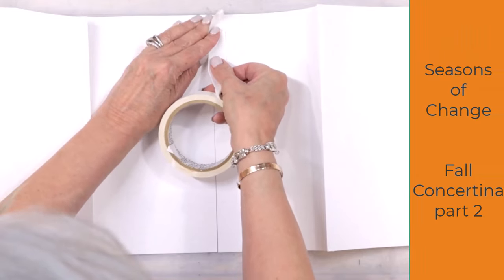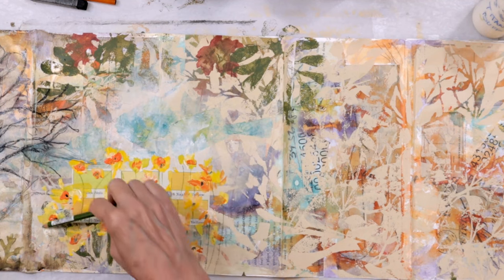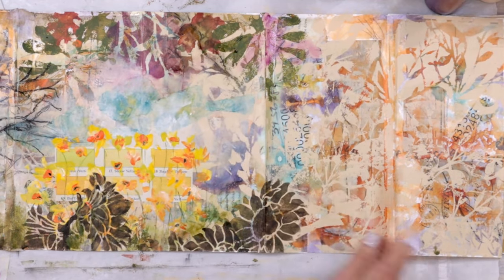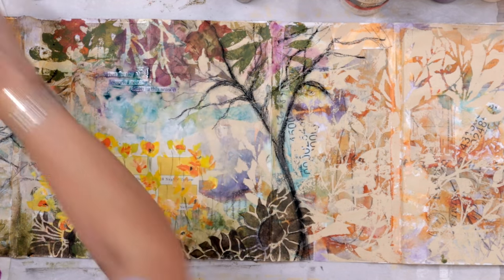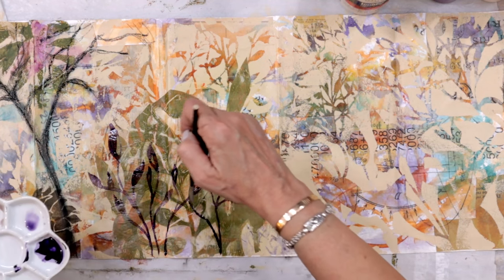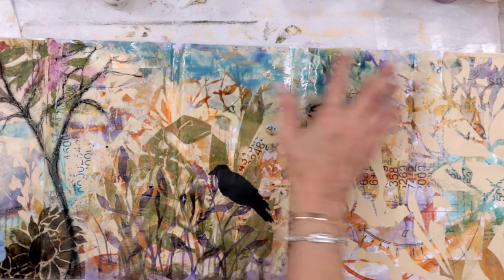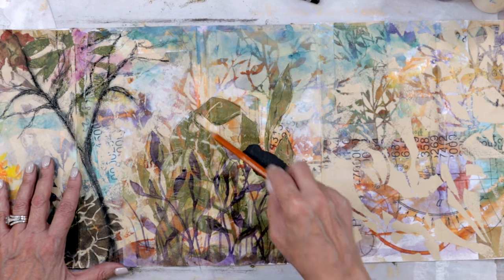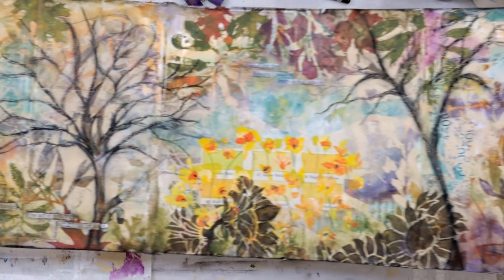Creating a concertina journal part 2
We're continue the journey of our concertina journal in this part 2 video.

All the supplies are listed in the subscriber library now or you can see them in my usual Sunday blog post. which will be available on 9-24-23

The last section of our concertina journal will come as my regular Sunday inspiration video and when it is live I'll leave the link here.

The finale of the journal cover and finishing touches will be available in the free subscriber library later this week.

All music from Artlist with a copyright license
Become an insider and get all kinds of inspiration and in-depth techniques

Share your work and tag me on Instagram @artgirl38